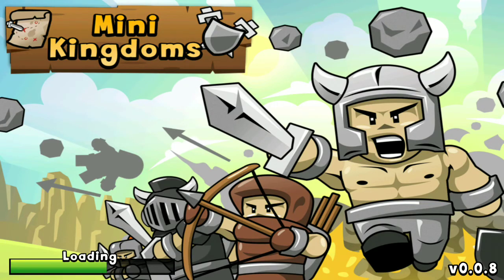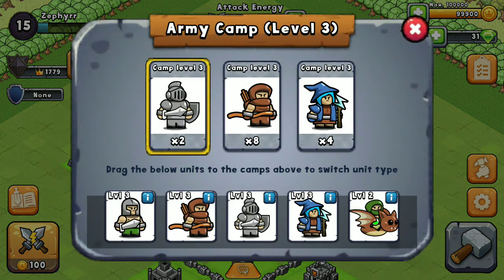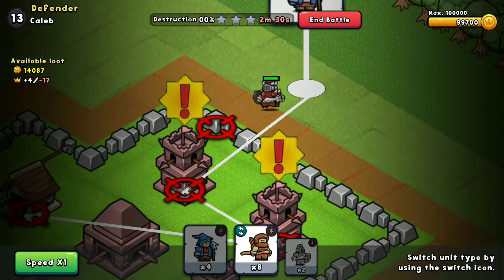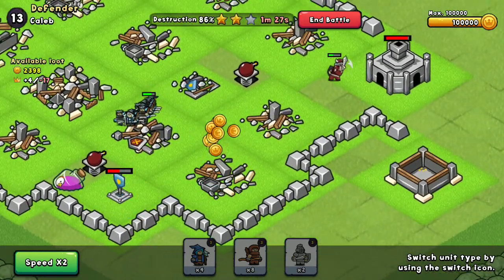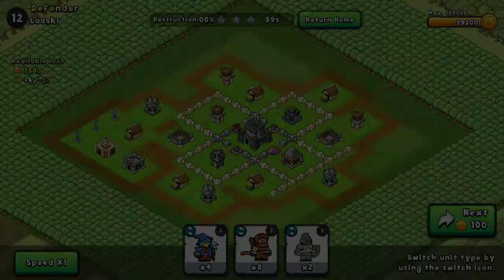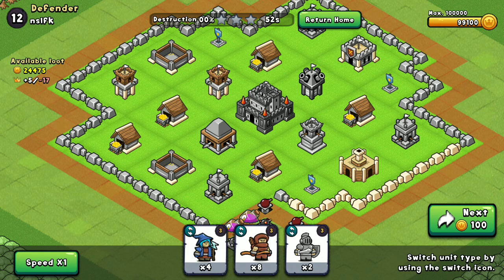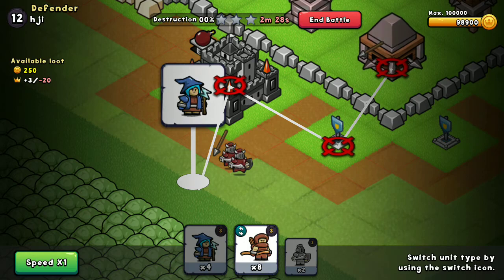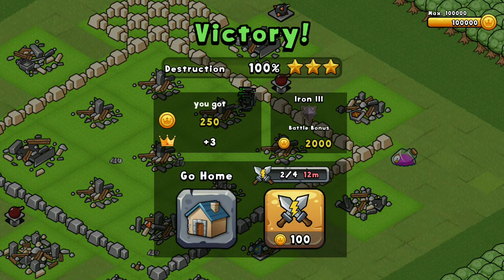Mini Kingdoms ⚔️ - How to use Lightning Mages effectively | v0.0.8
I hope you enjoyed this video and I hope it helped you a lot! :)